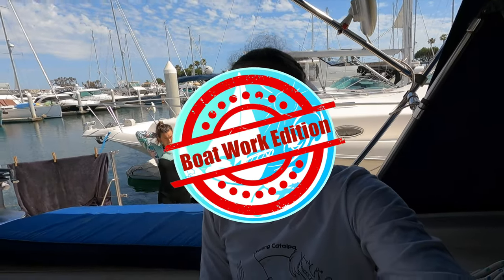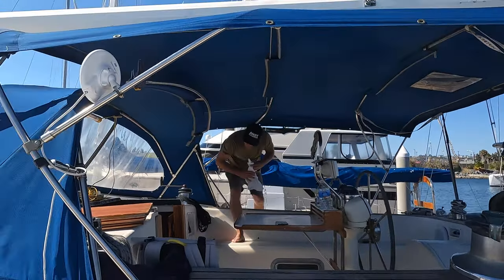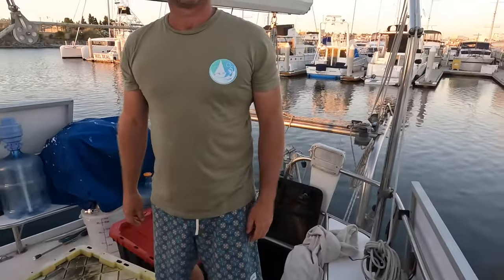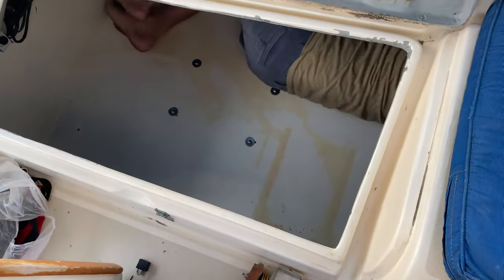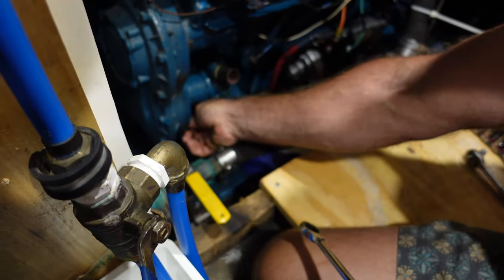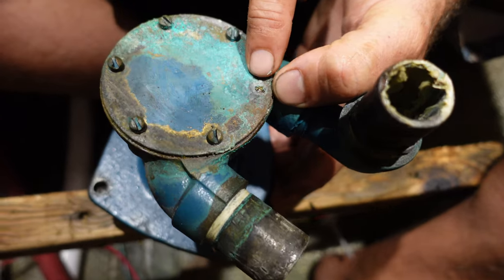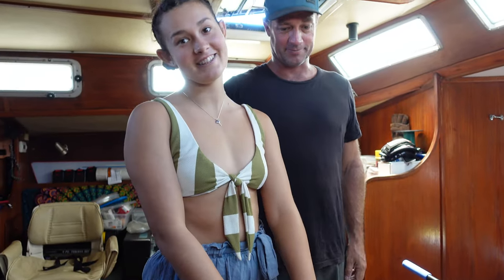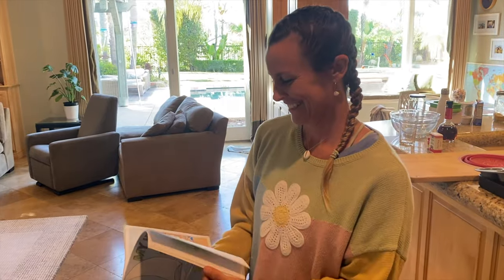Doubts, sails & pulling out engine parts | LOTS of BOAT WORK | Ep 305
This episode we continue yo get jobs done 🤙Cheers everyone for watching!!